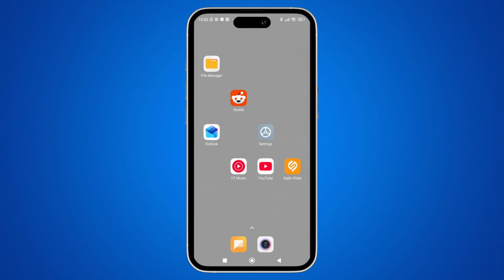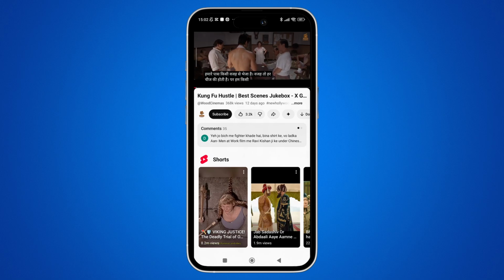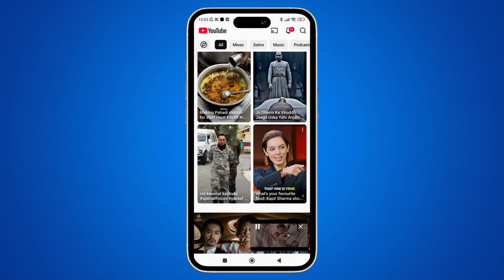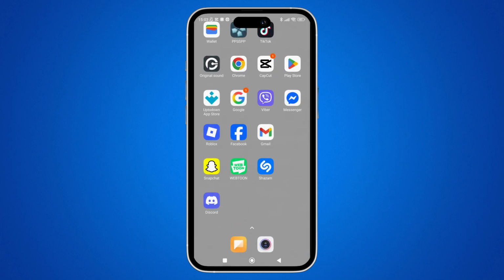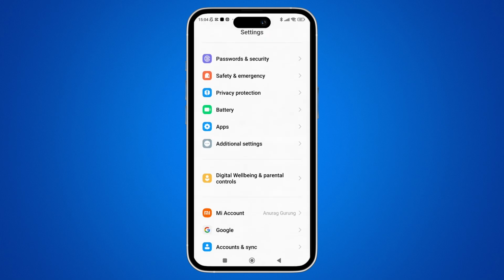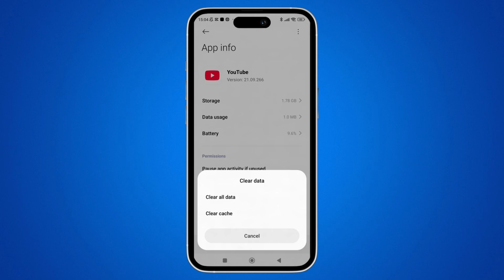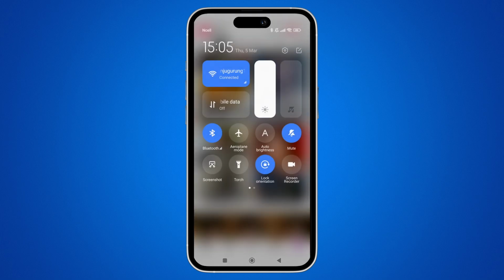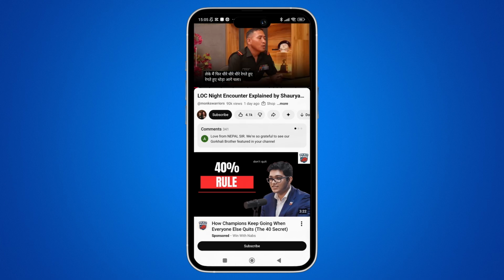How to Fix YouTube Video Captions Not Working | YT Auto Captions & Subtitles Error 2026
Having trouble with YouTube captions or auto subtitles not working? 🎥❌ This step-by-step 2026 guide will show you how to fix YouTube video captions, auto-generated subtitles, and subtitle loading errors on mobile, desktop, and smart TVs.

What You’ll Learn in This Video:
✅ How to fix YouTube captions not showing or loading
✅ Solutions for YouTube auto captions not working
✅ How to enable subtitles on YouTube videos
✅ Fix subtitle sync and language issues in 2026
✅ Tips to clear cache and update YouTube settings for captions

Whether your YouTube subtitles disappeared, auto captions stopped generating, or captions won’t turn on, this tutorial will help you troubleshoot and fix the issue quickly.

📌 Chapters:
⏱ 0:00 - Introduction
⏱ 0:11 - How to Fix YouTube Video Captions Not Working